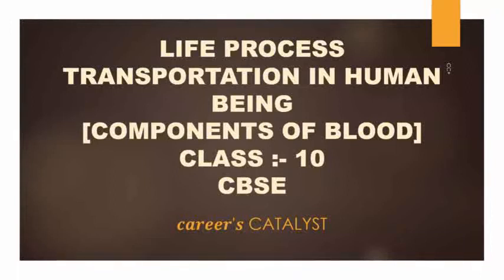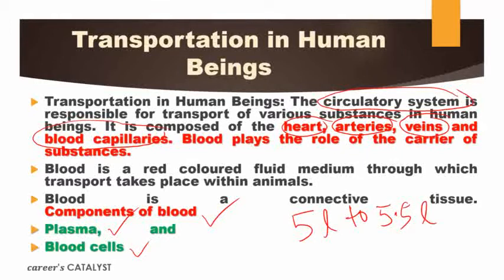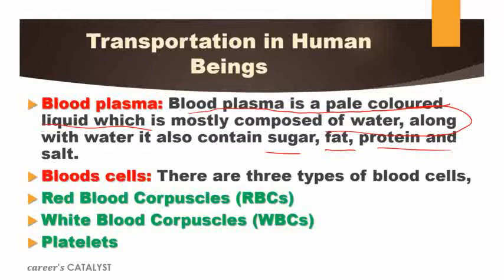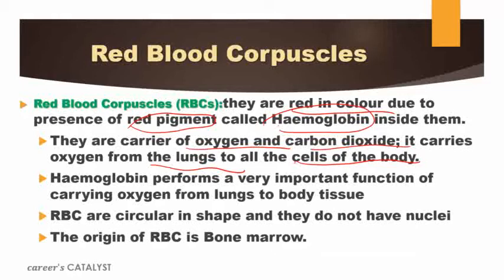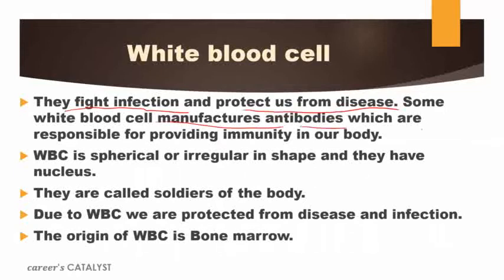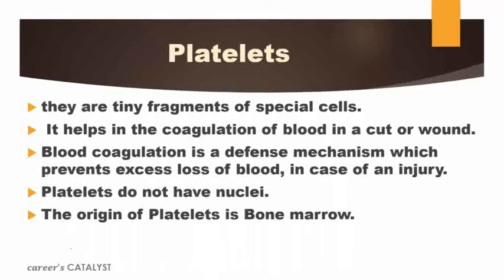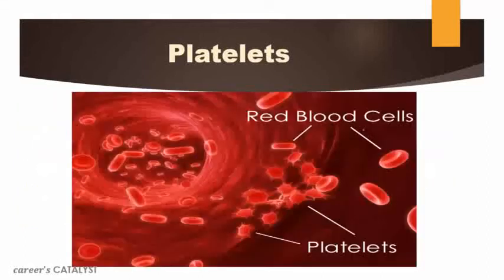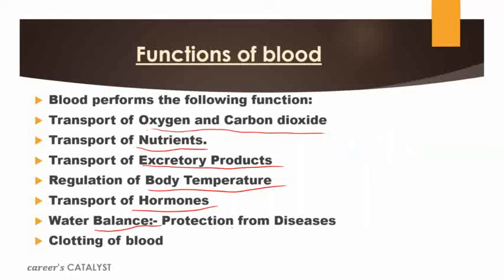LIFE PROCESS 06 | TRANSPORTATION IN HUMAN BEING | X CBSE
( live classes are  paid version of our online class )

we also provide classroom coaching classes .